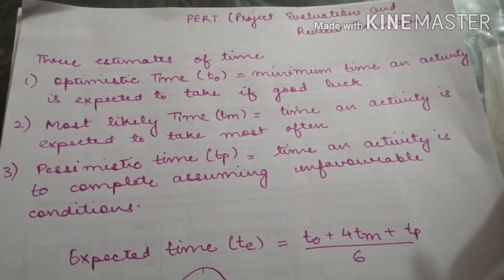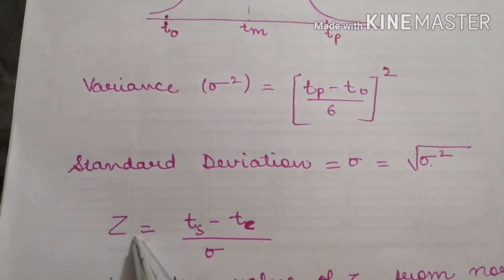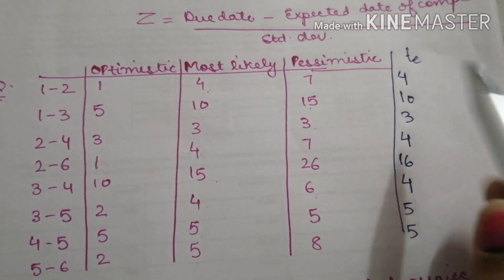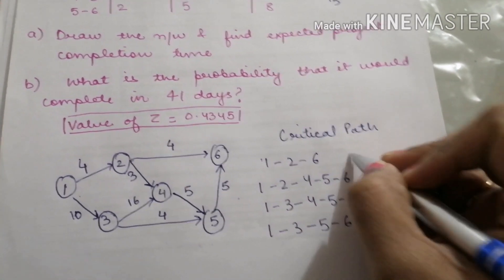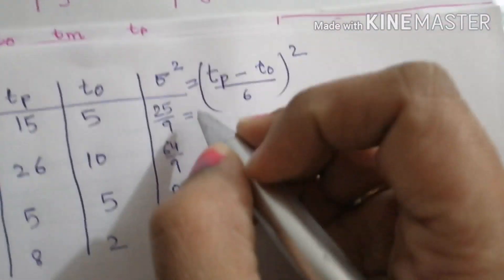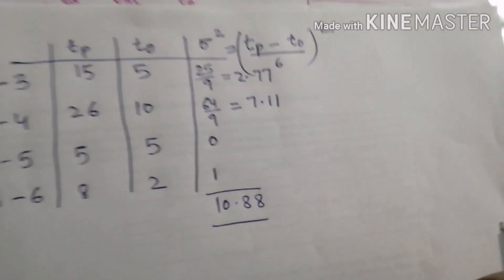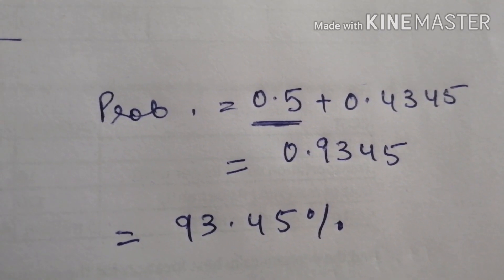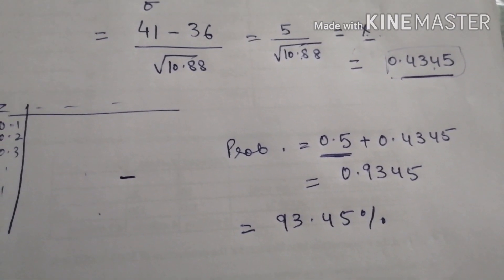PERT/CPM/HOW TO SOLVE PERT PROBLEMS /SOLVED PROBLEM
This video tutorial is all about PERT (Program Evaluation and Review Techniques) under Project management in Operations Research. In this video I have given one illustration problem on which how to (i) construct the Project network (ii) Find the expected duration and variance of each activity (iii) Find the critical path and expected project completion time (iv) what is the probability of completing the project on or before some weeks. for this information we have work out the problem in simple manner, hope this will help you to get the subject knowledge at the end. if you like this please like, comment, share and subscribe.